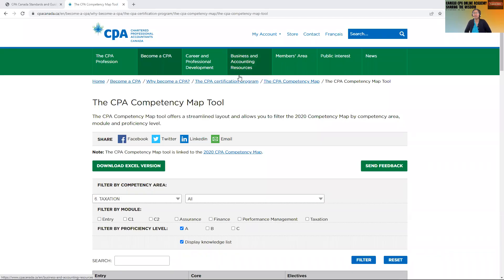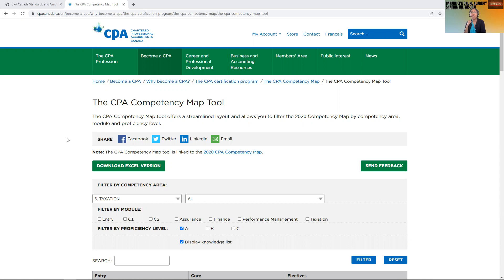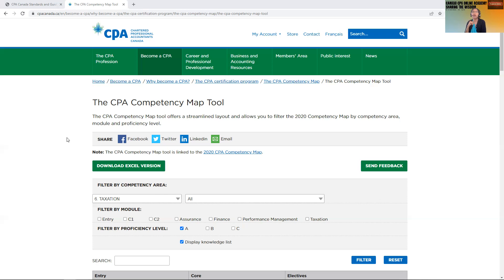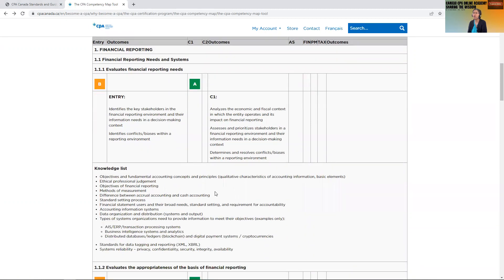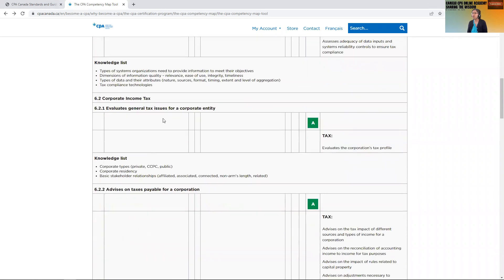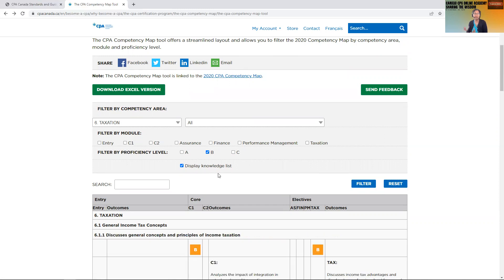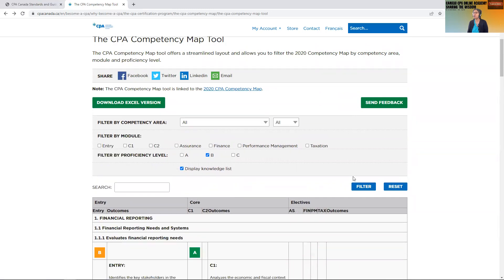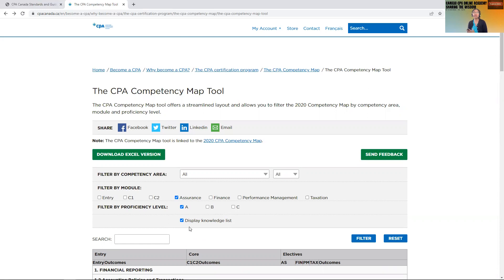CANADA CPA CFE Preparation-How to use CPA Competency map tool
CFE Preparation-- How to use CPA Competency map tool

The CPA competency map lists all the topics in each subject and assigns the level of expected knowledge. Please use this map to align with your study plan and focus on the topics that are at A & B level.